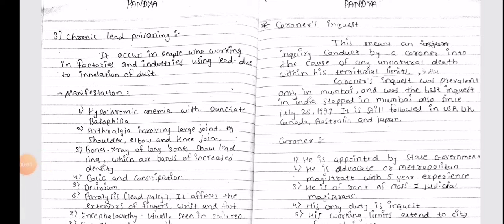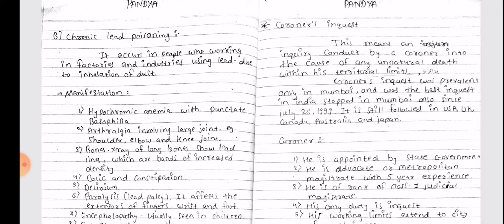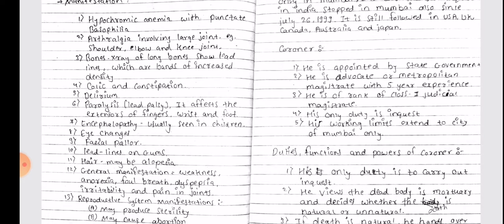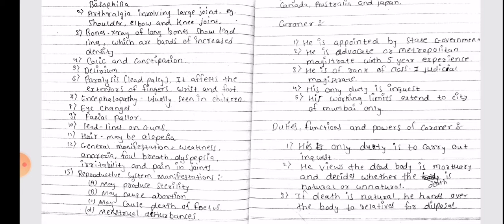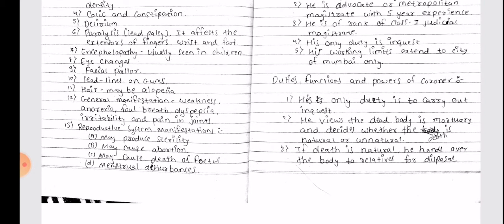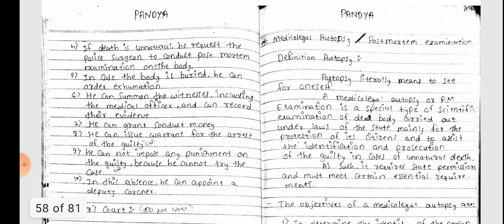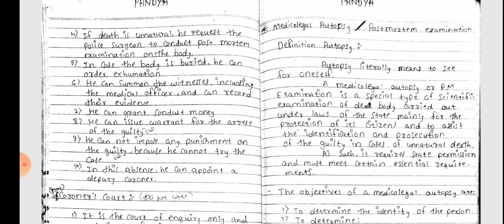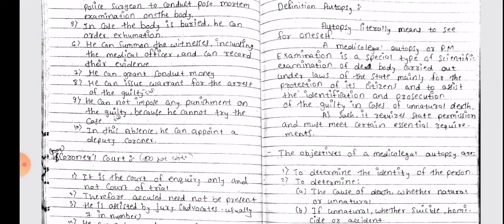Coroner's inquest : FMT Exam revision series :Short note